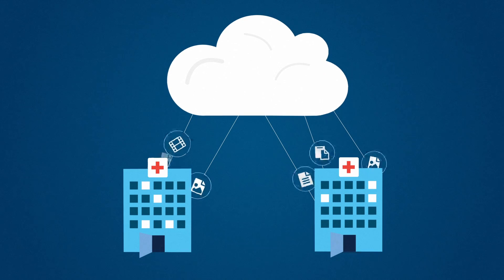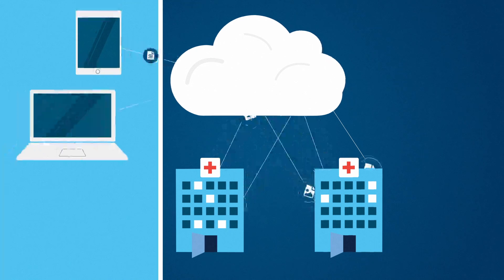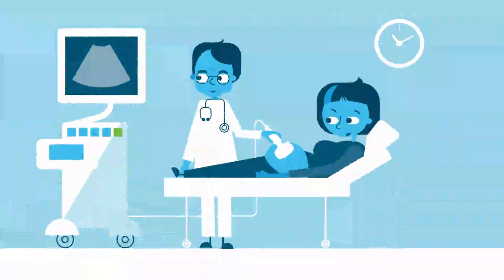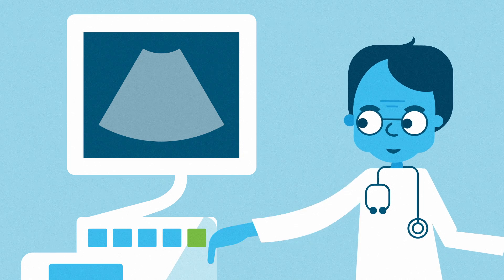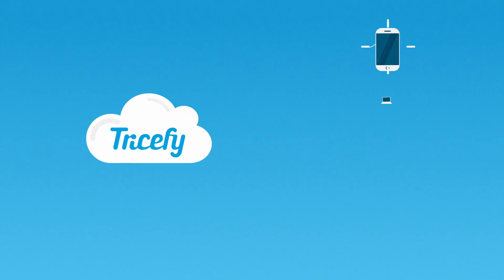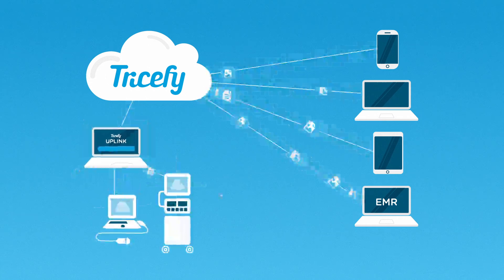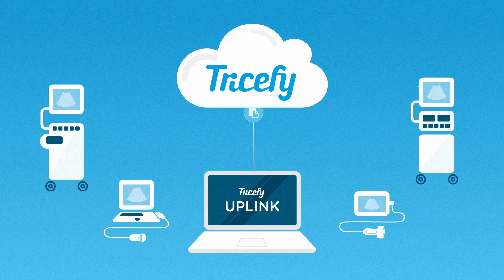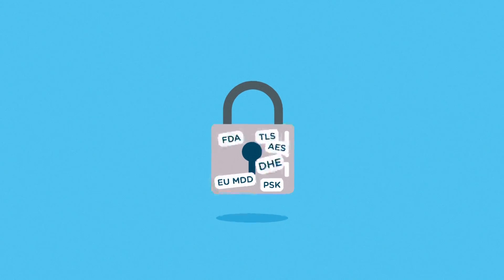Introducing Tricefy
Tricefy. The Ultrasound Cloud. Share specific information with patients and other physicians, on the fly simply by pushing a single button on your ultrasound system. Experience our zero-footprint DICOM Viewer and integrated collaboration features in Tricefy; wherever you are, from any device.

About Trice Imaging
Trice Imaging, Inc. is a privately-owned company at the intersection of wireless technology and healthcare. Trice mobilizes medical images by sending them from any imaging modality to any mobile device. Physicians receive remote access to images and reports, cost efficient storage, and the ability to collaborate with other physicians. Patients receive high-quality medical images that they can print, store, publish, and send to family and friends or to doctors for a second opinion. Trice Imaging’s award winning, patented technology is a value-added service to any medical imaging system or diagnostic software. Trice Imaging is headquartered in San Diego, California and has offices in Stockholm, Sweden and Munich Germany.